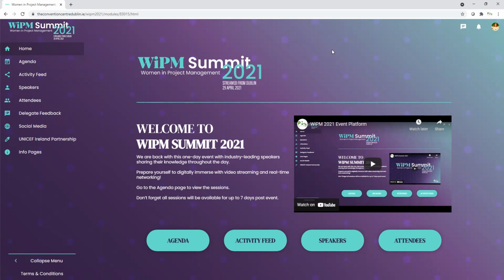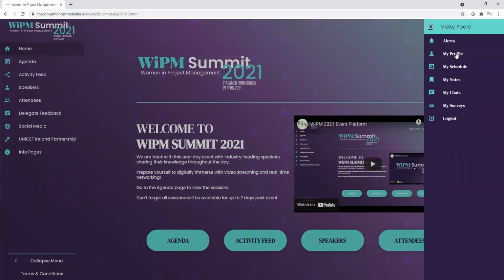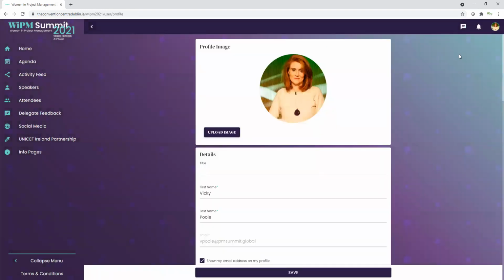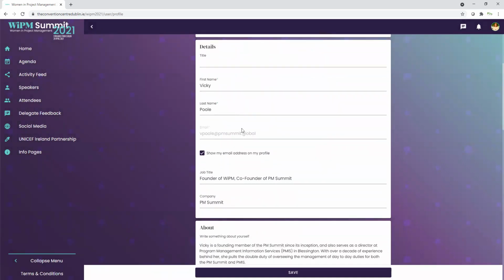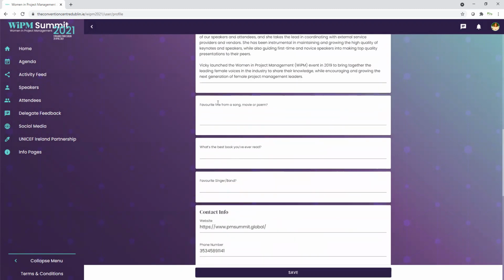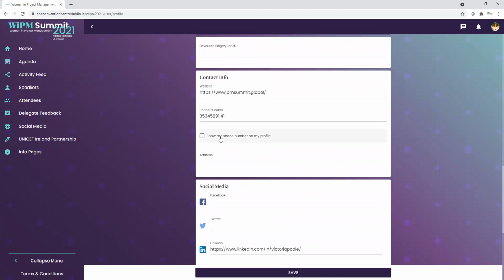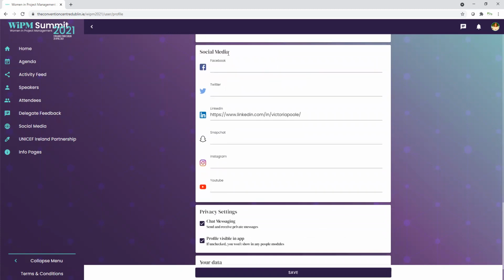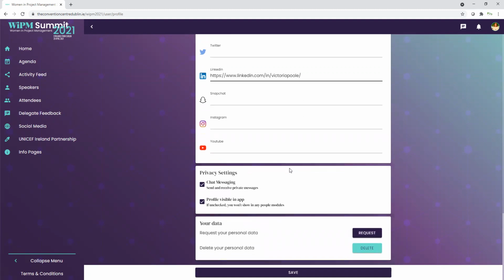WiPM 2021 Event Platform My Profile Tutorial